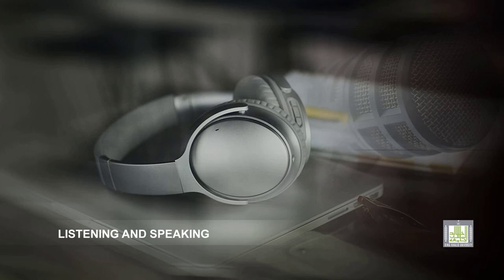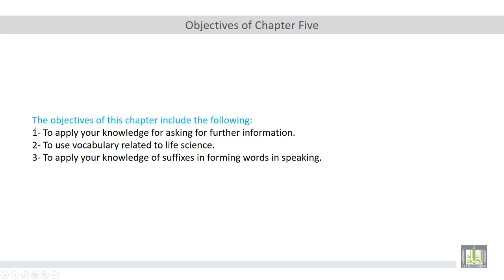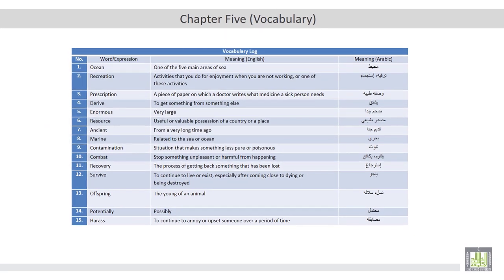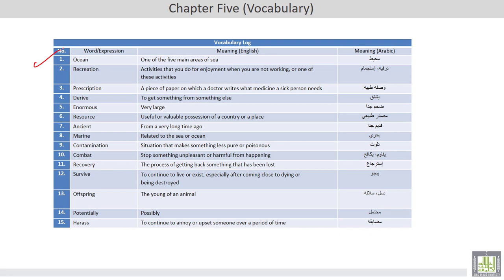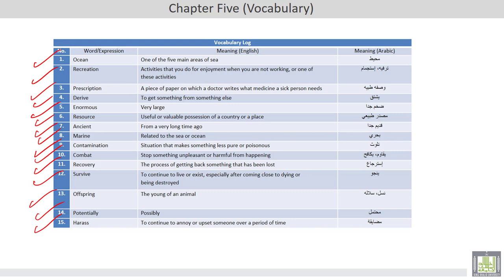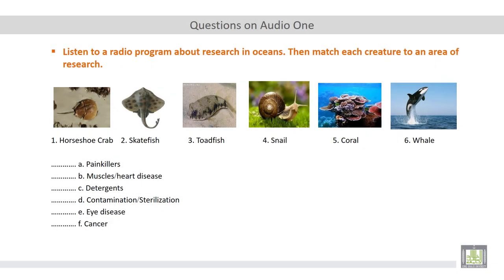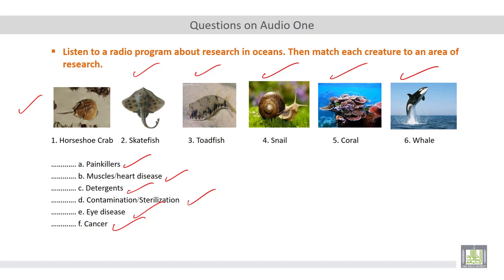Listening and Speaking (3) | U5-L1 | Ocean Research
Ocean Research
Use vocabulary related to life science.
Apply knowledge for asking for further information.
Apply knowledge of suffixes in forming words in speaking.